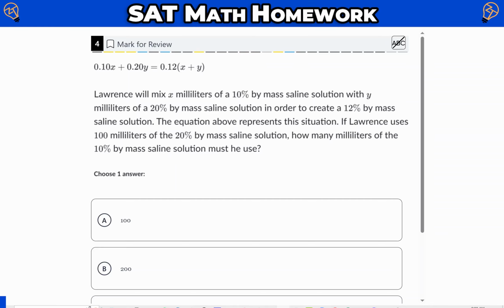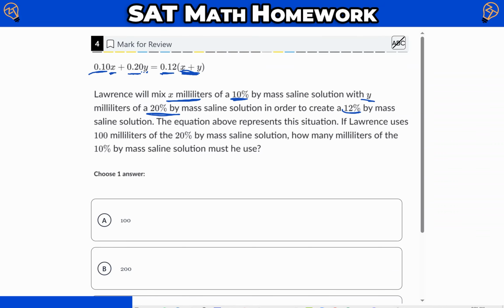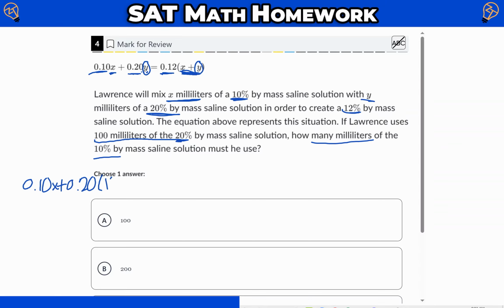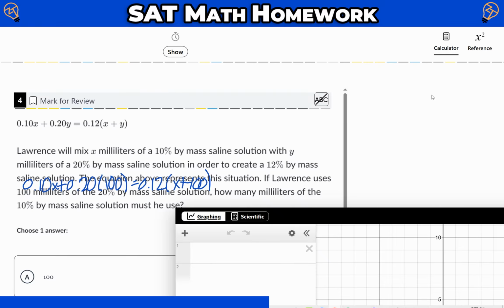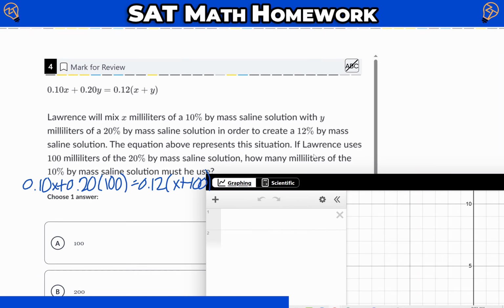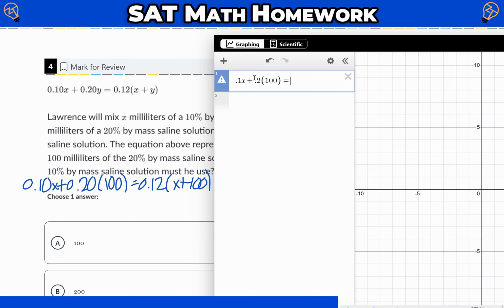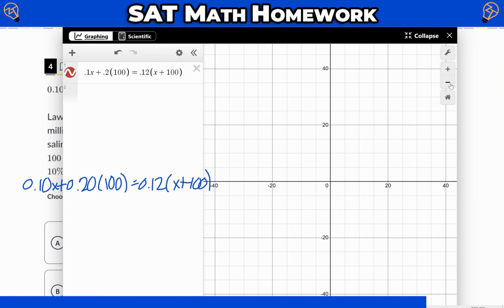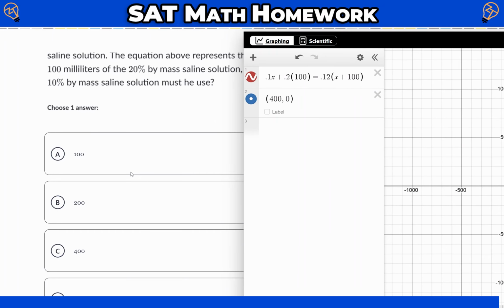Week 3 - Day 2 (Math: Algebra) - #4